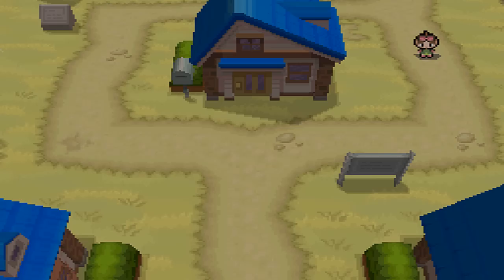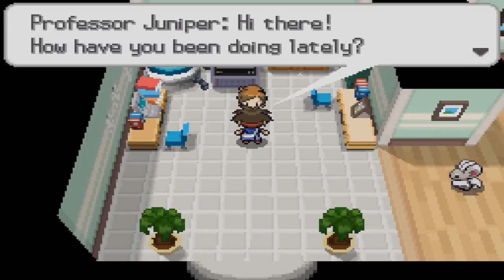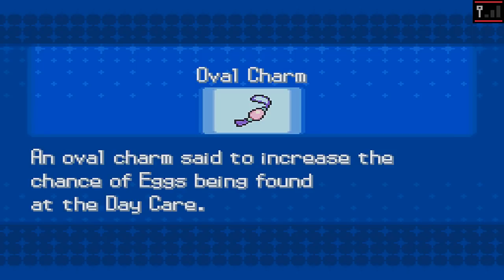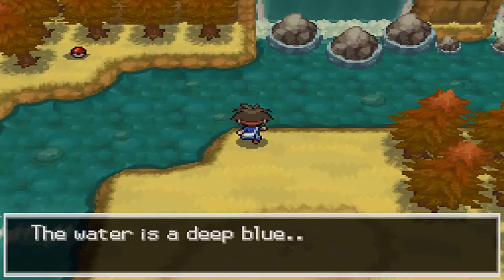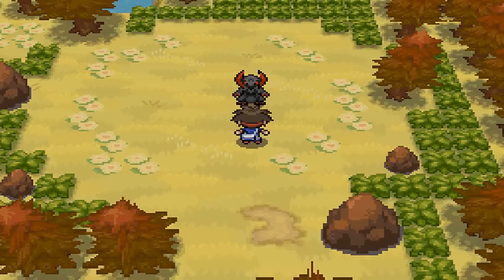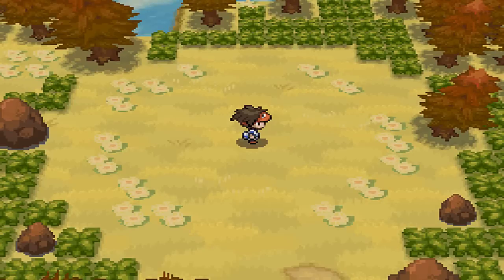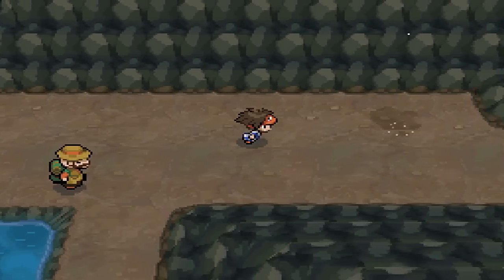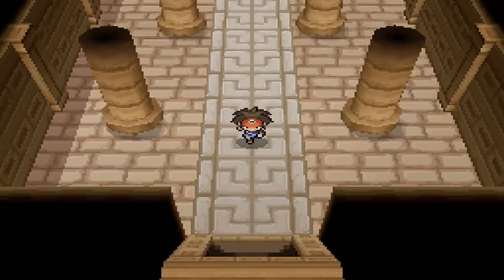Pokémon Black & White 2 - Episode 75 [Nature Preserve]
Episode 75 - Shiny Haxorus + Volcarona
We fly to the Nature Preserver to find a rare Shiny Pokemon!

Pokémon Black 2 and Pokémon White 2 are developed and published by Nintendo and Game Freak. Please support the official release.